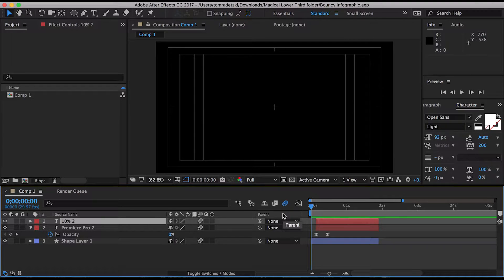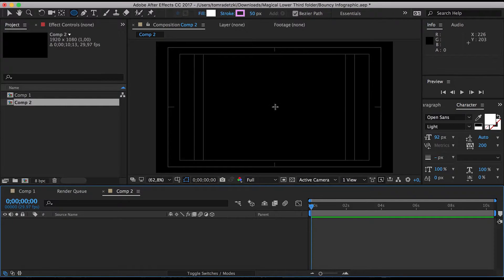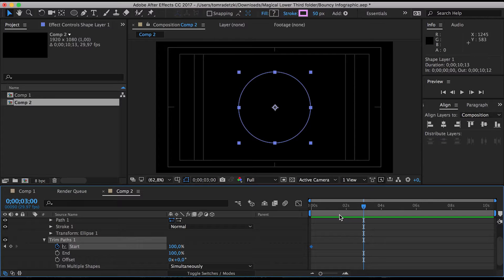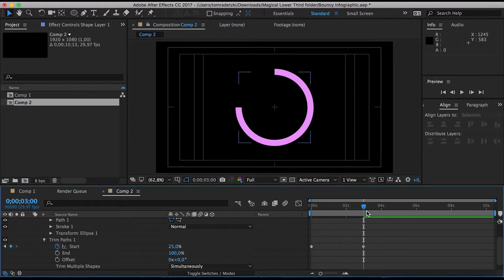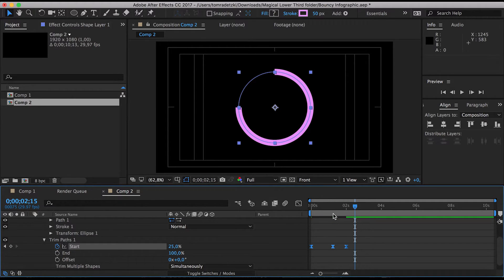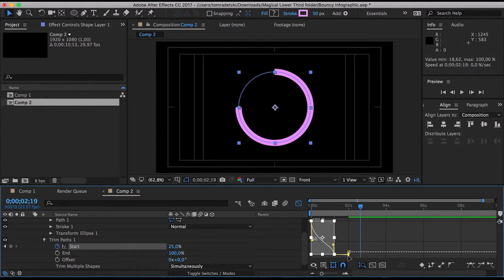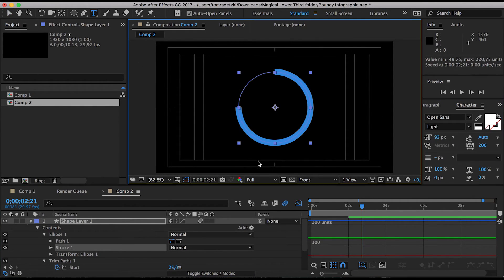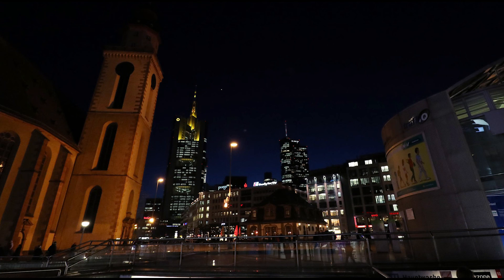Easy Animated Pie Chart (Infographic) | After Effects CC Quick Tips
EPISODE 3
Quick Animated Pie Chart and Infographic

In this episode of After Effects Quick Tips you learn how to use the After Effects Plugin „3D Camera Tracker“ to generate tracking points and link them with a text.

♫ OUTRO MUSIC
▸ „Solar“ by Daniel Kadawatha

About After Effects Quick Tips: In my series „After Effects Quick Tipps“ I’ll show you great livehacks all around Adobe After Effects so that your workflow improves.